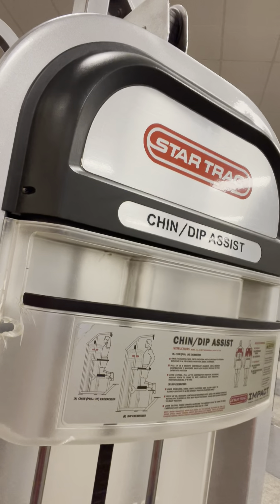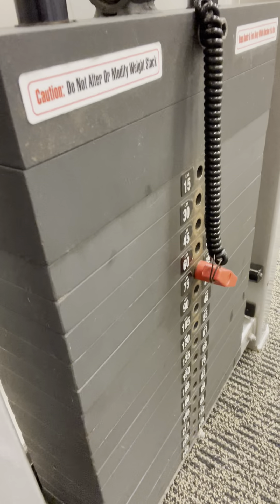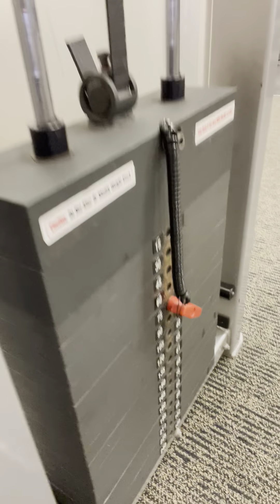Ramping Up Strength: Assisted Pull-Ups with 75lbs x 5 Reps | 2nd Set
Increase your upper body strength with this intense workout session! Join us as we tackle assisted pull-ups using 75lbs for 5 reps in the 2nd set.